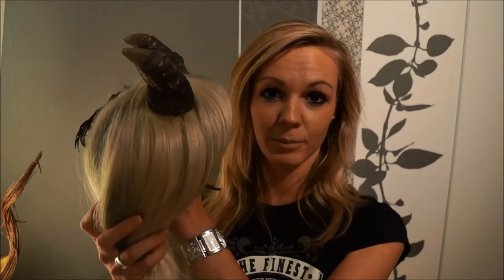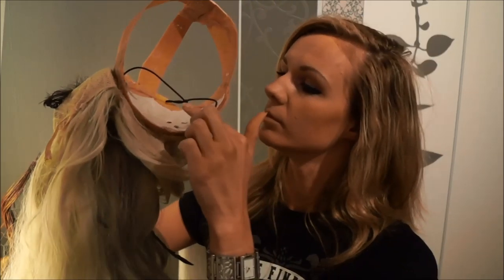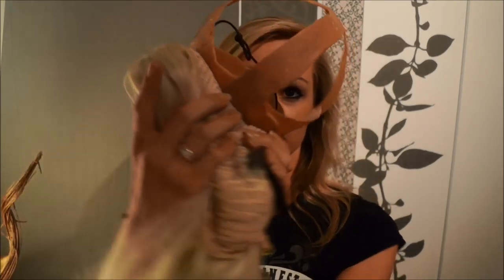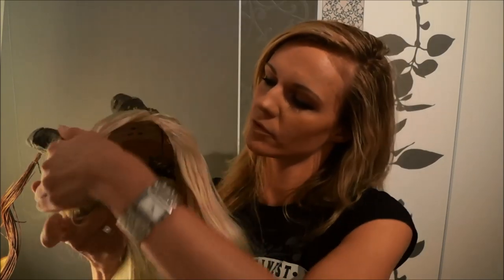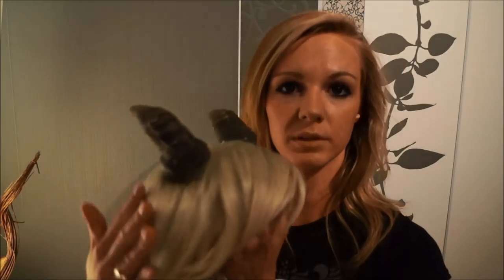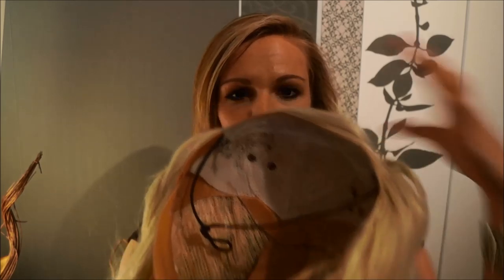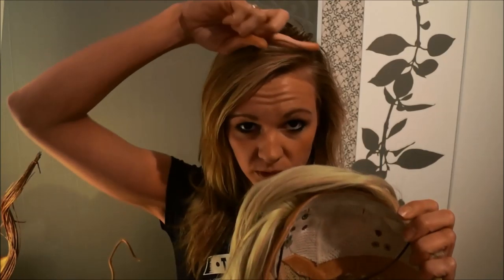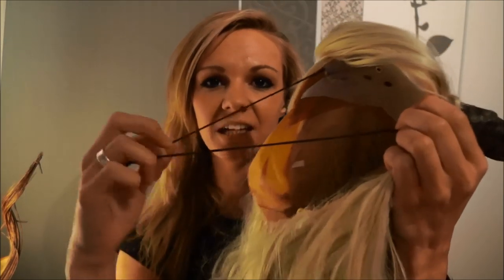~Tutorial~ Antlers, Horns and Hoves for Faun Costume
A little toturial for fixing fake horns and antlers for your Faun costume. Sorry for the language. My english is to bad to talk in it -__-  I hope you understand.
This is my first video please be kind ;)